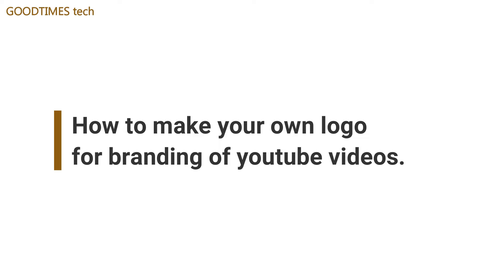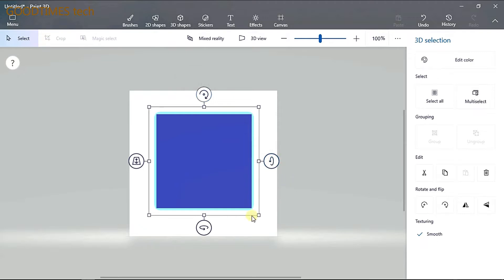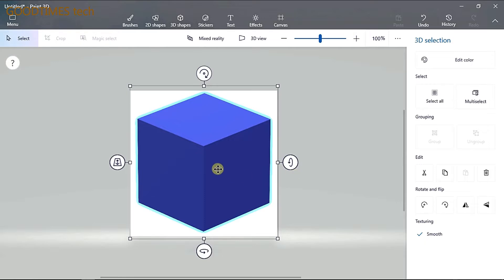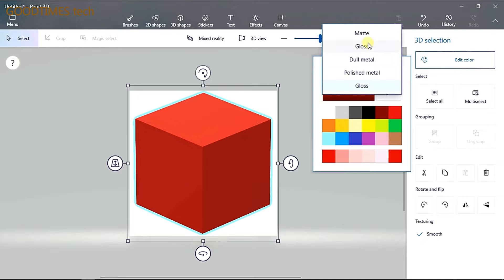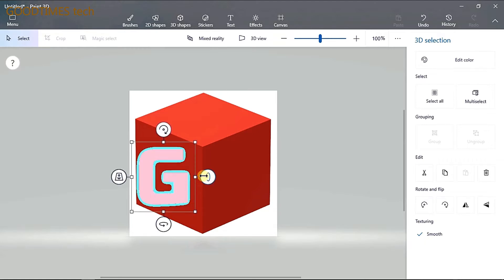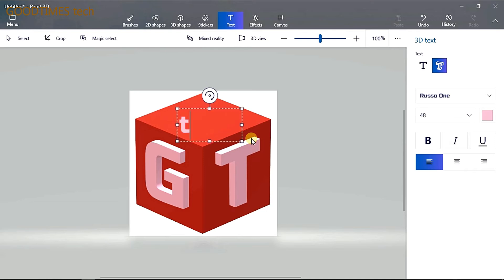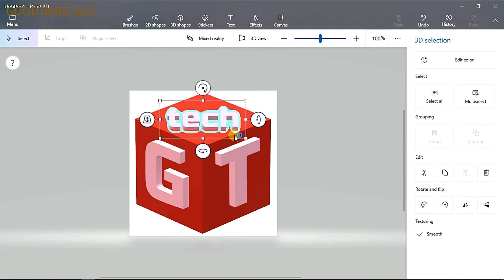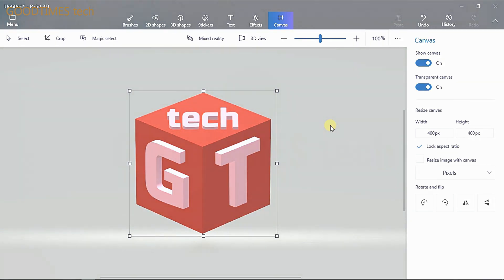How to make simple 3D branding logo for your YouTube videos.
As i try to do most of the things by myself, i tried to create a branding logo for my YouTube videos and here is the video of same. The logo is made by using Paint 3D in Windows10 operating system.